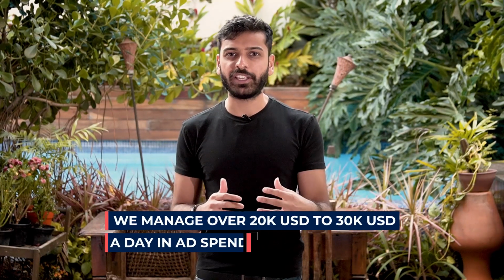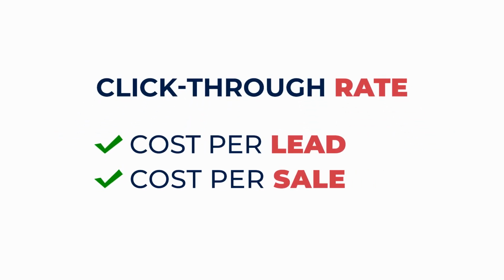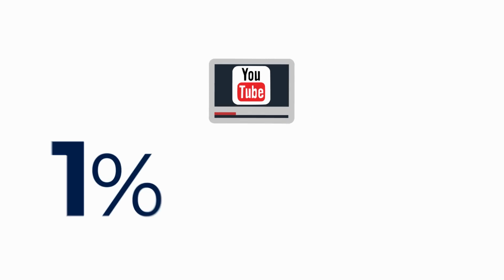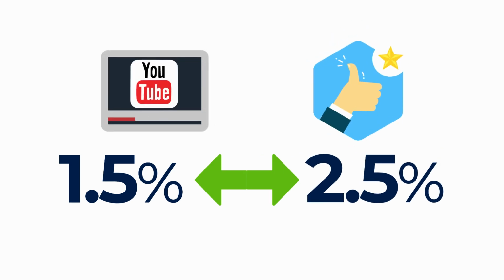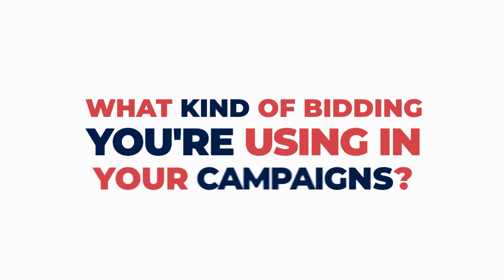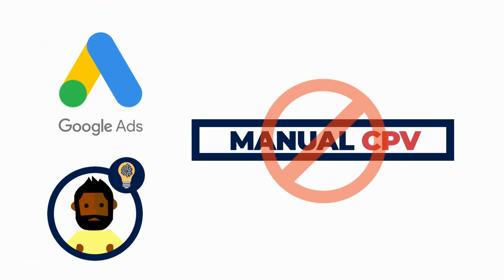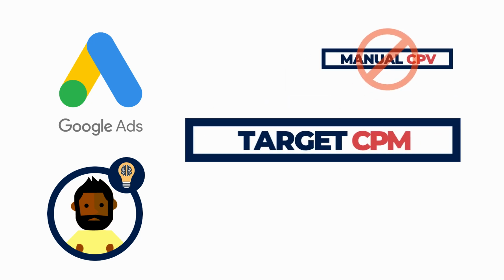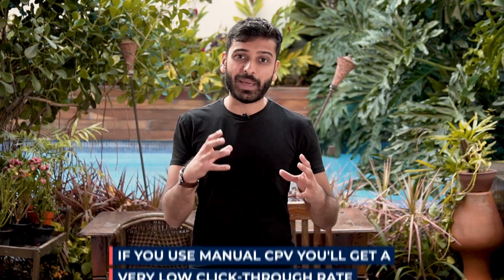What’s a Good CTR (Click Through Rate) for Youtube Ads?